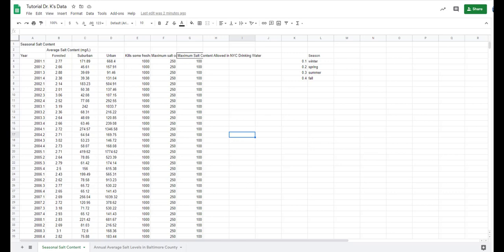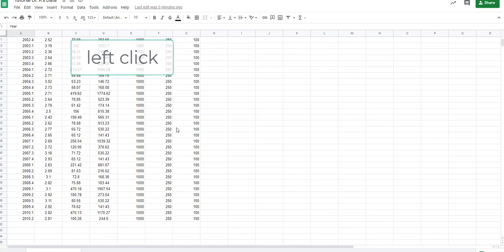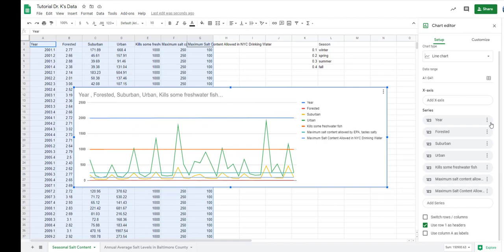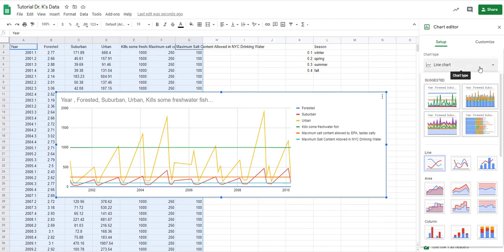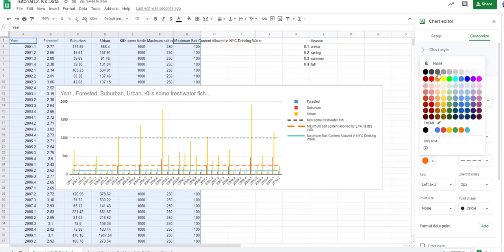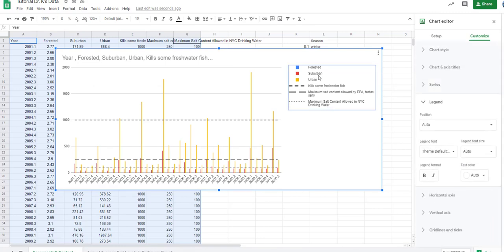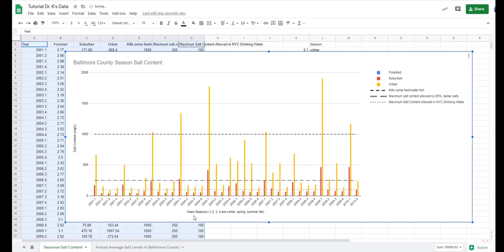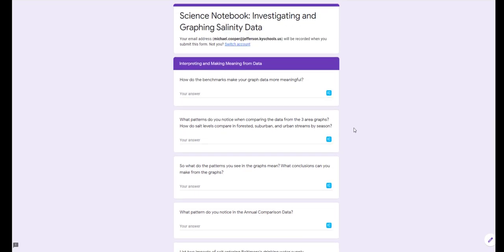Google Sheets Combo Chart Tutorial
Here's a link for the sheet that you can copy and play along at home!